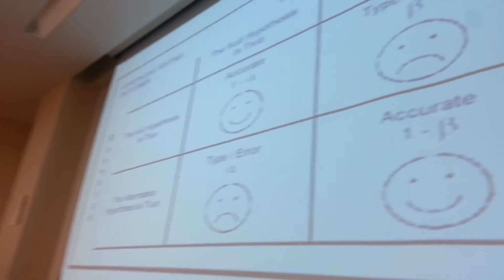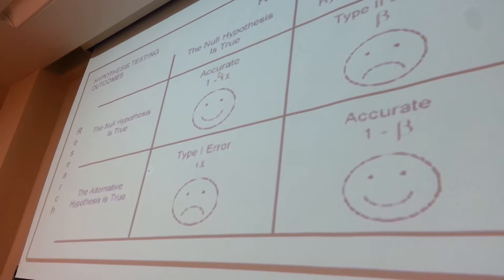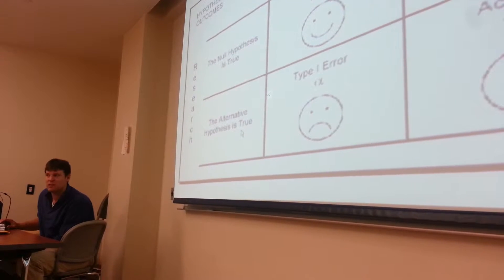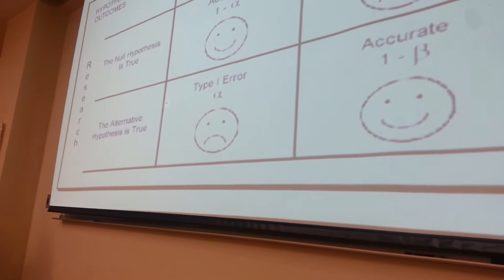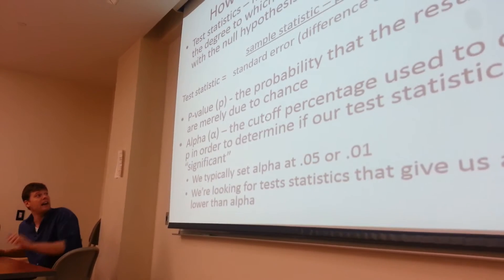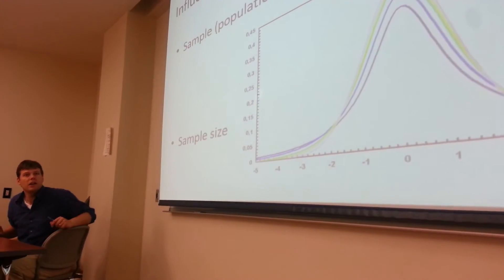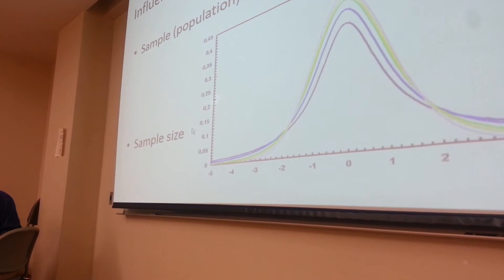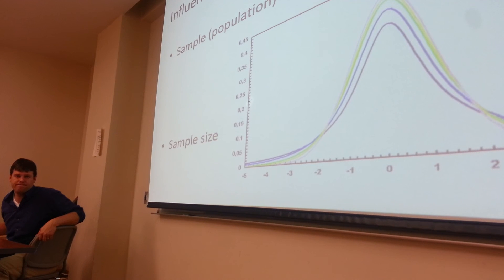Charts explained exam three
Avoid the null